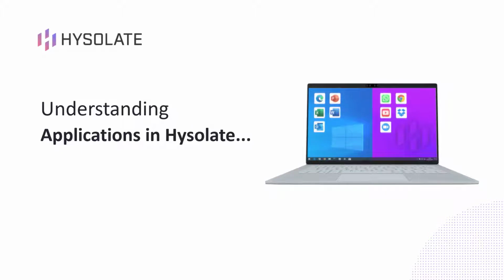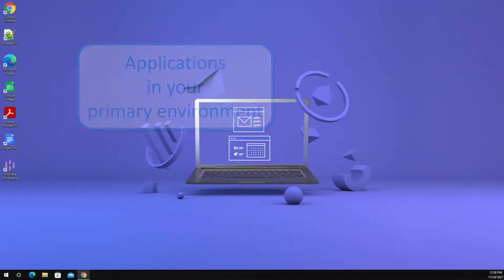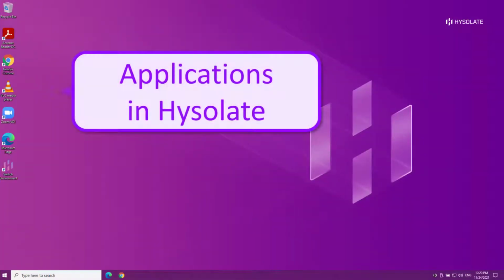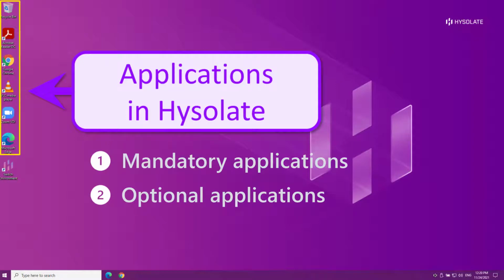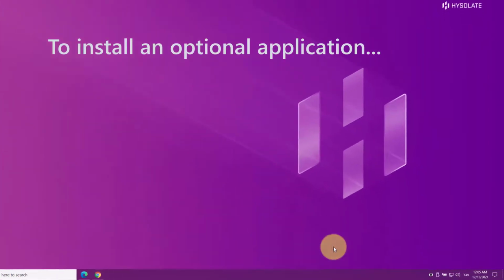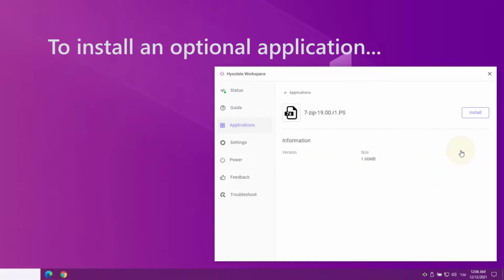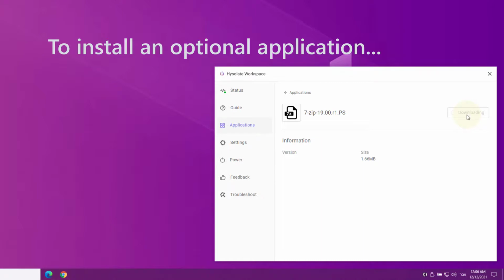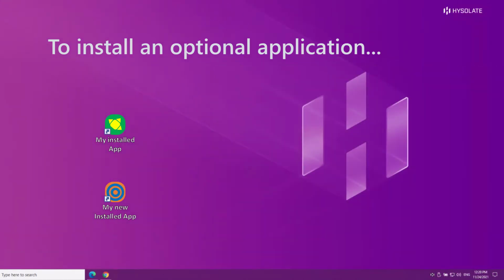Applications in Hysolate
This video will help you to understand what applications are available to you in Hysolate, and how to install additional applications.